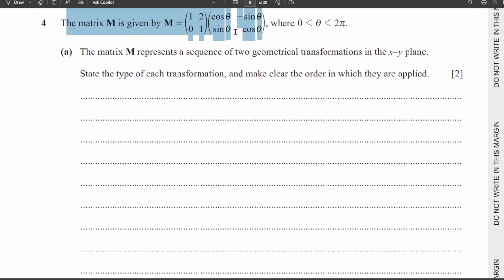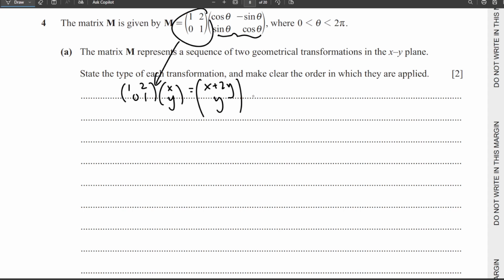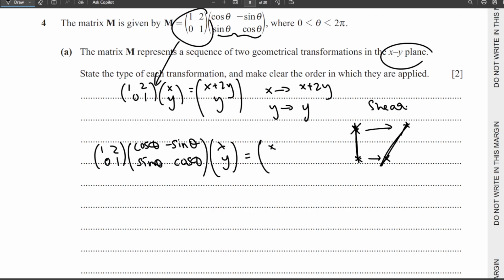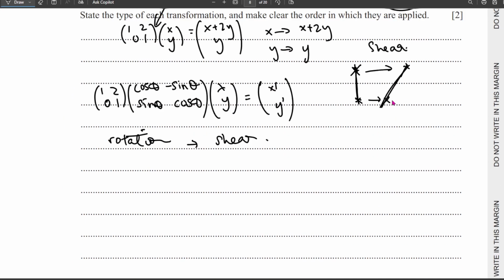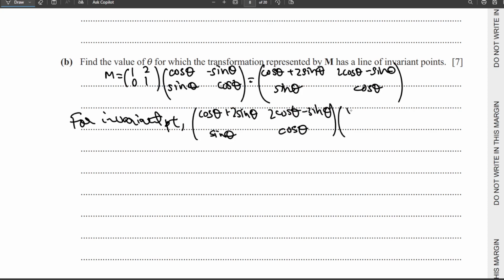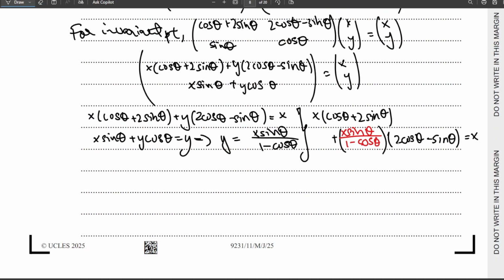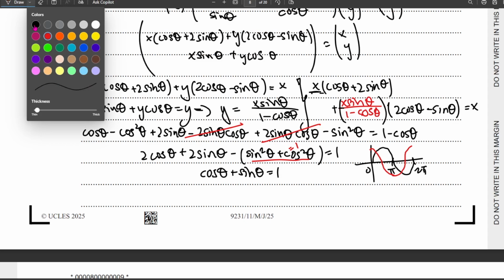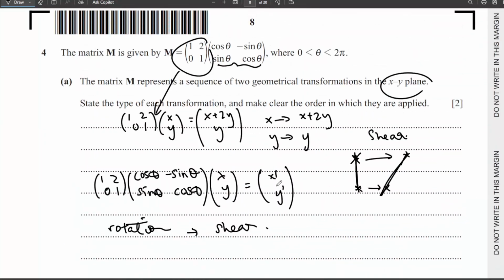Transformation Matrices | Further Mathematics P11 M/J25 Q4 | Cambridge A-Levels